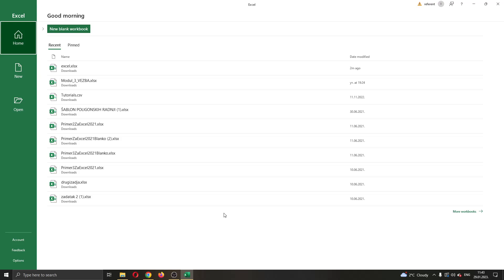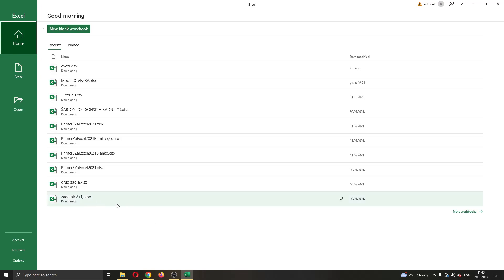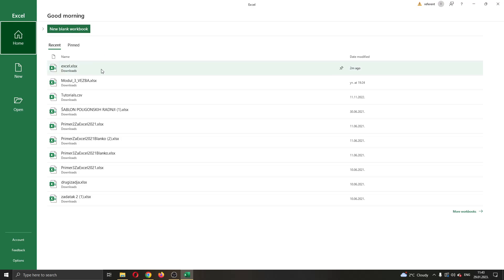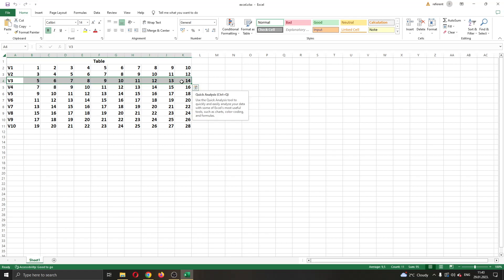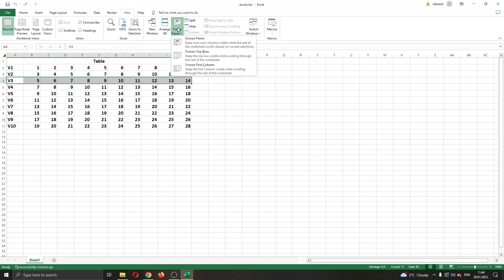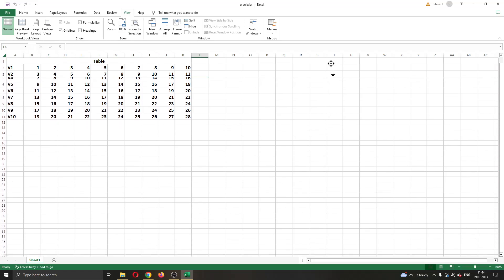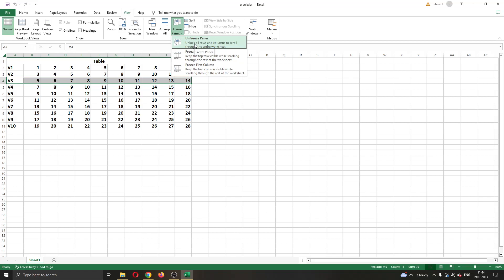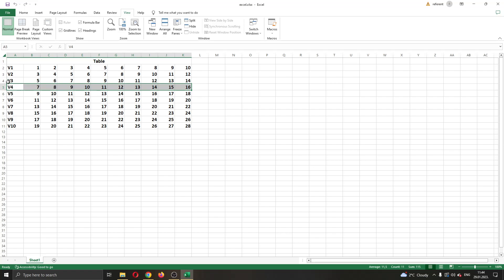How To Freeze Selected Rows Excel Tutorial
Today we talk about freeze selected rows,how to freeze selected rows in excel,freeze rows,how to freeze rows and columns in excel